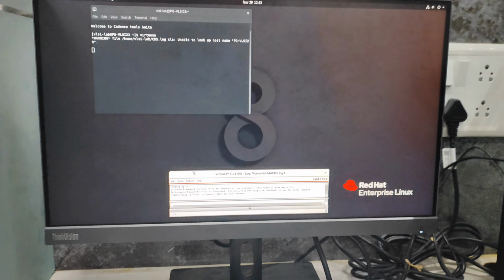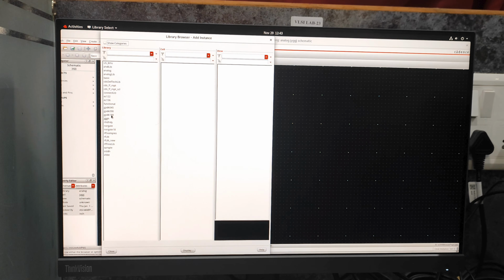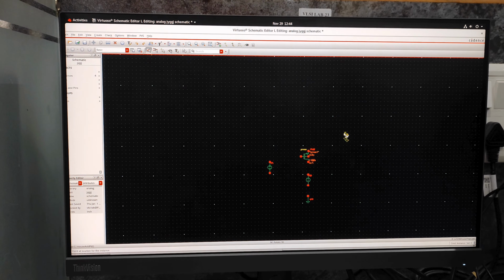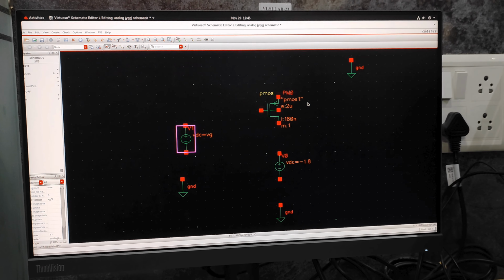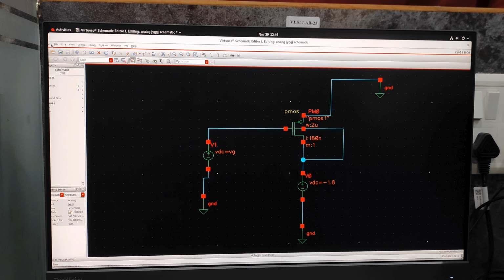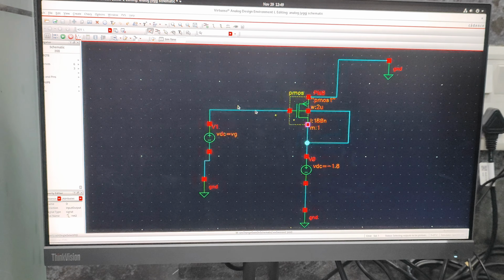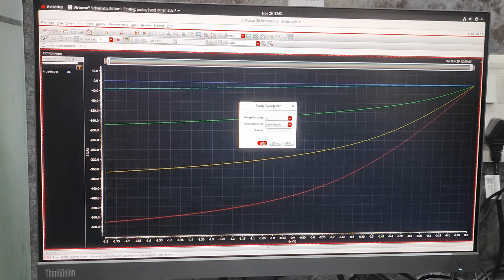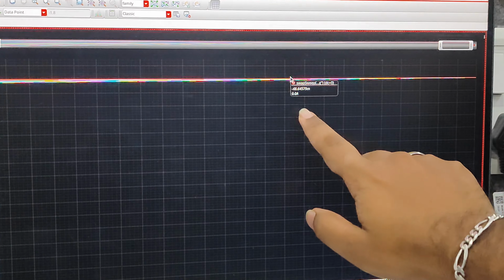PMOS vi characteristics